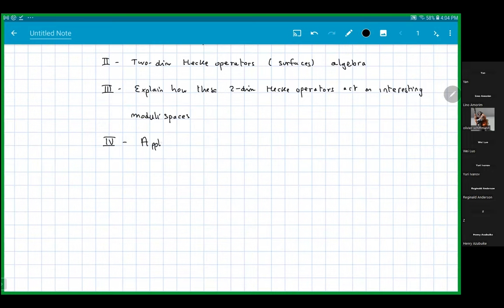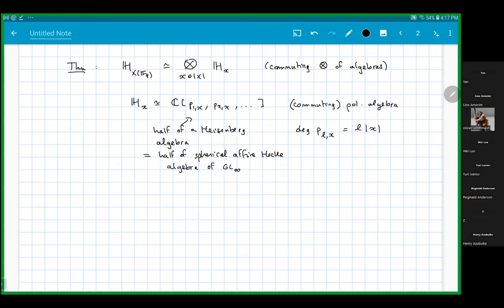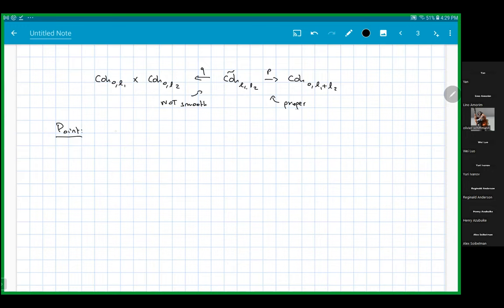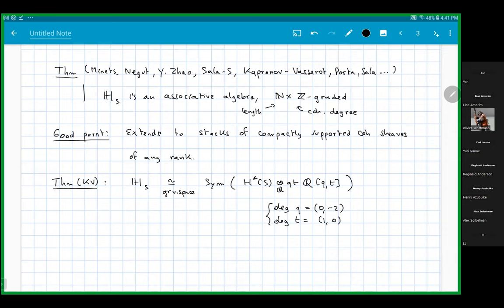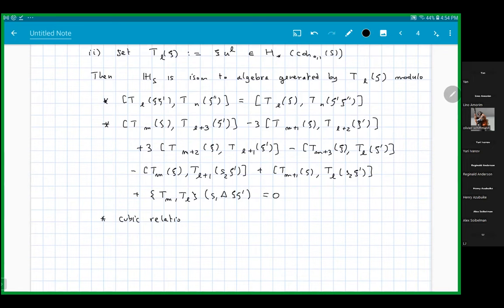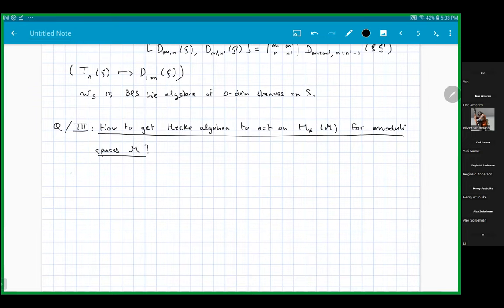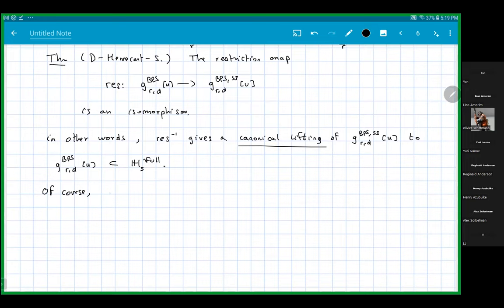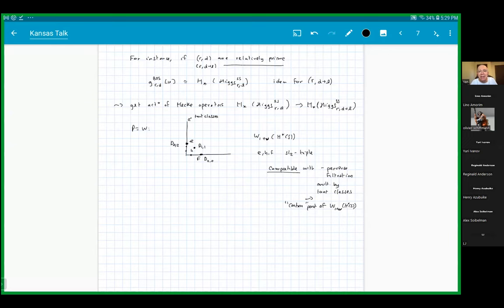Olivier Schiffmann - COHA of zero dimensional sheaves on surfaces and the P=W conjecture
Olivier Schiffmann  (Université de Paris-Sud ORSAY); November 18, 2022

Cohomological Hall algebras of 2CY categories feature in several recent geometric constructions of infinite dimensional quantum groups (such as affine Yangians) and their representations. The case of zero dimensional sheaves on smooth surfaces (such as projective surfaces, or line bundles over smooth projective curves) has attracted particular attention due to the analogy with usual Hecke operators (acting on moduli spaces of sheaves on curves as opposed to surfaces). We will describe the COHA in this case (a joint work with Mellit, Minets and Vasserot), and we will sketch its use in a recent proof of the P=W conjecture of de Catlado, Hausel and Migliorini relating the Hodge structure of character varieties and the perverse cohomology of the Hitchin fiibration (a joint work with Hausel, Mellit and Minets).